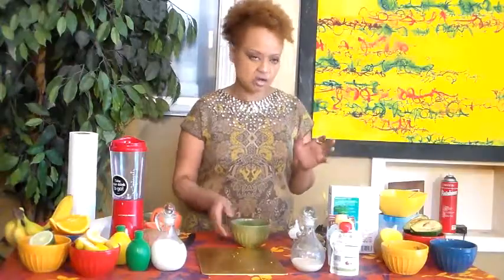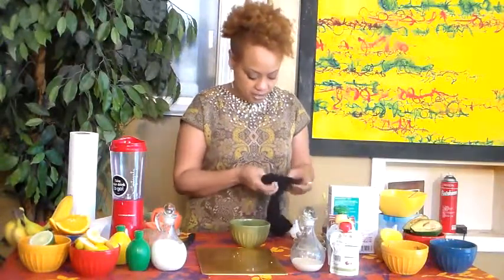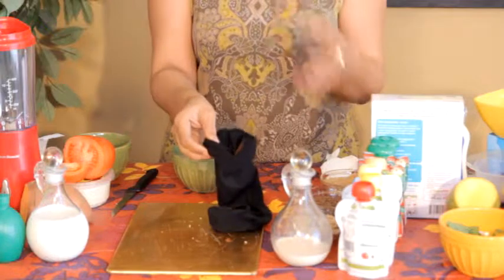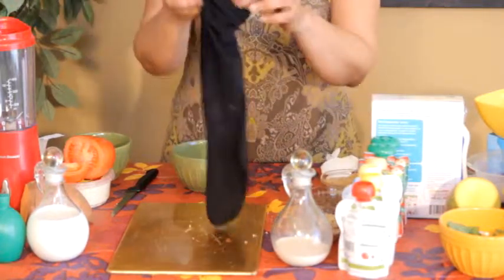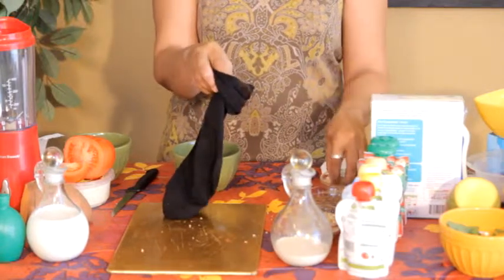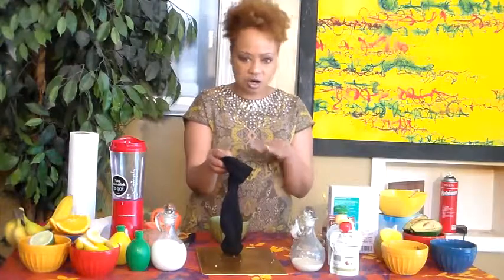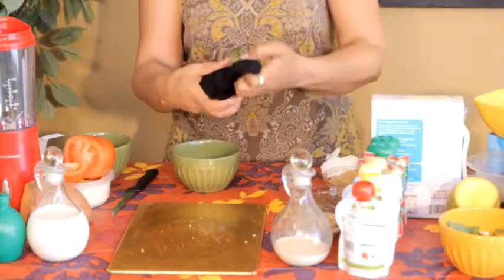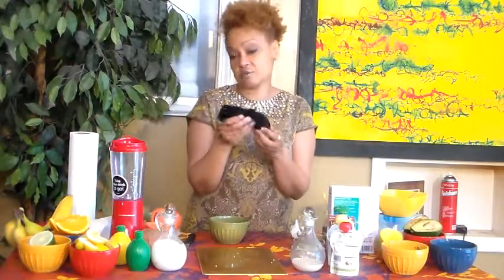Secret Beauty Recipes with Paashion coffee cellulite balm